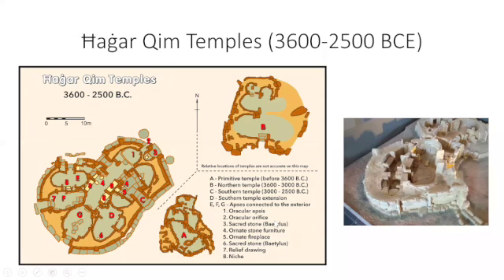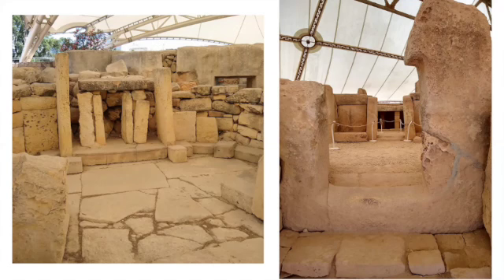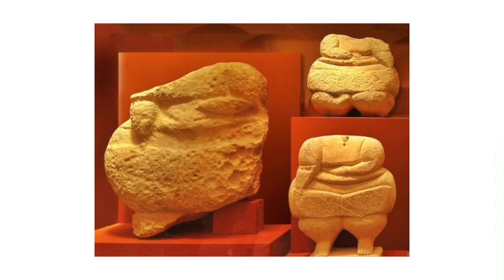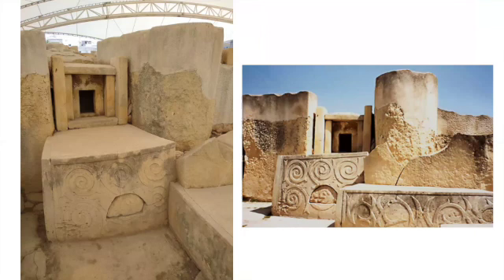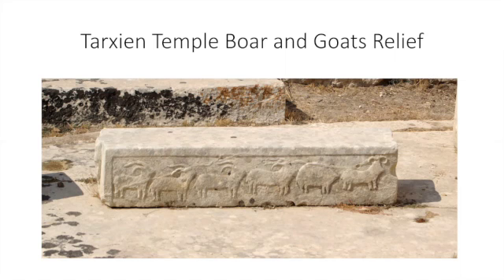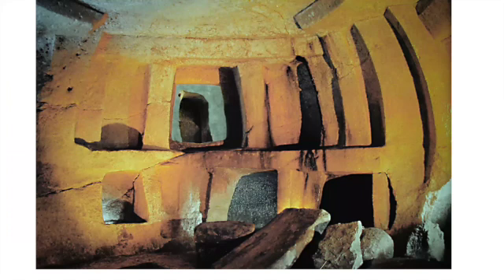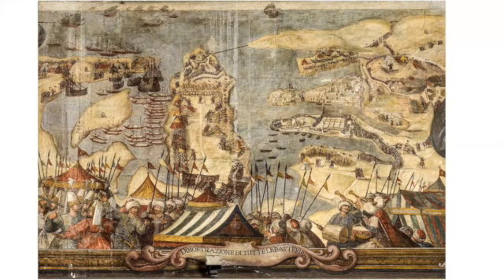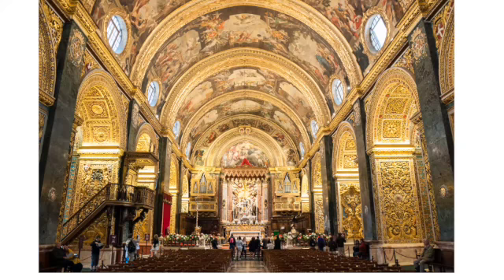Malta, The Epicenter of the Mediterranean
Dr Raymond Capra of Queens College of CUNY, provides a wonderful and detailed tour of ancient Malta.